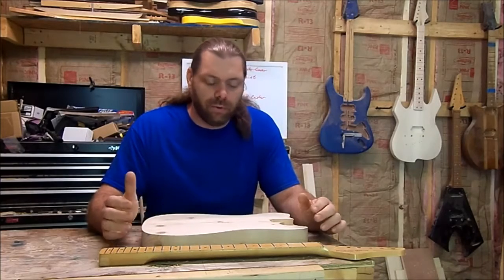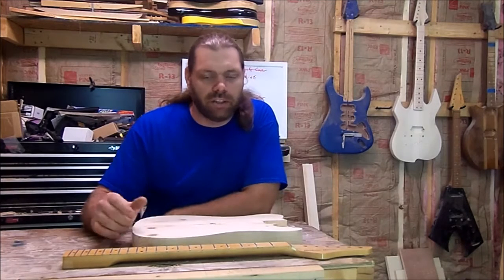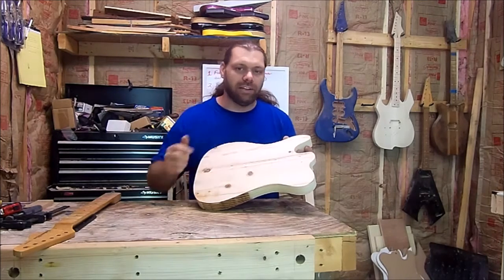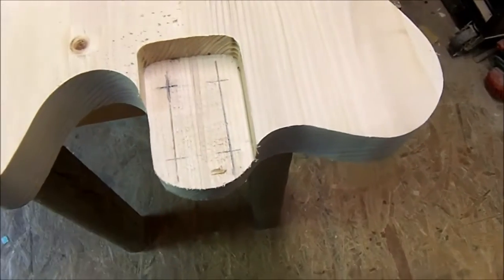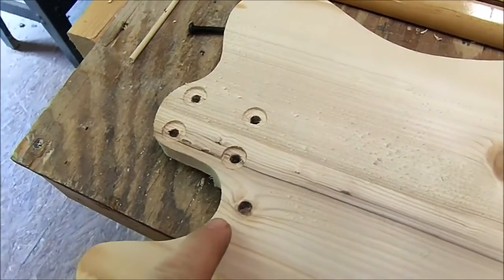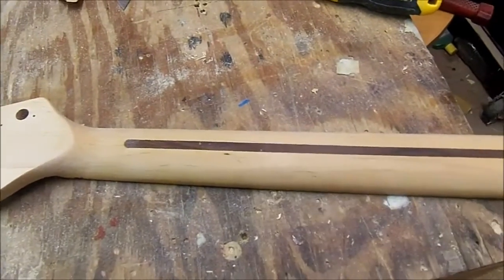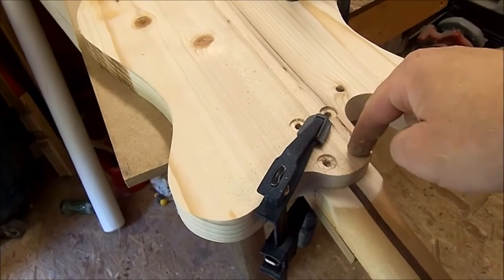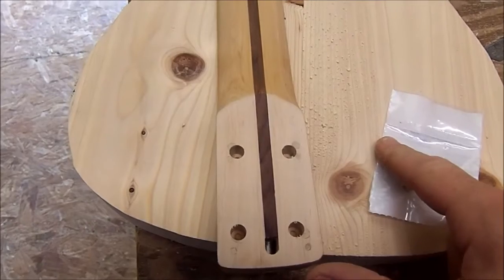A cool telecaster project Part 2